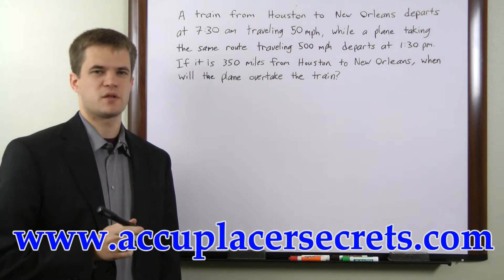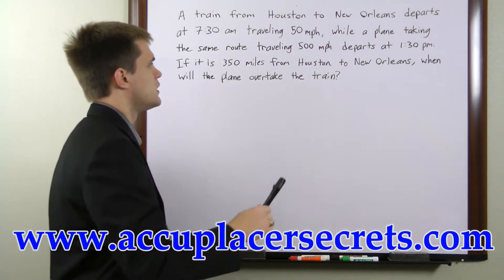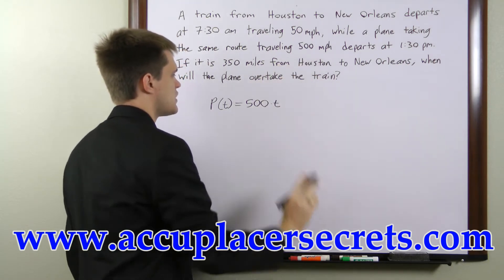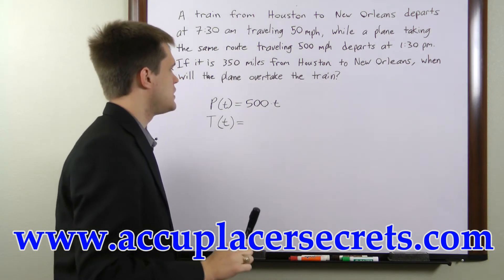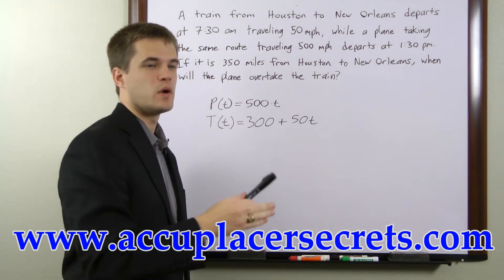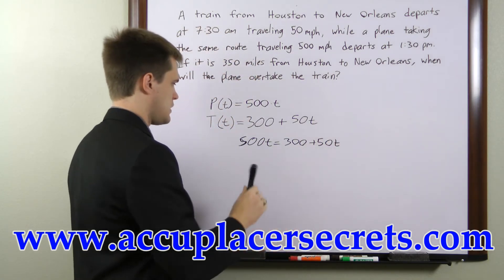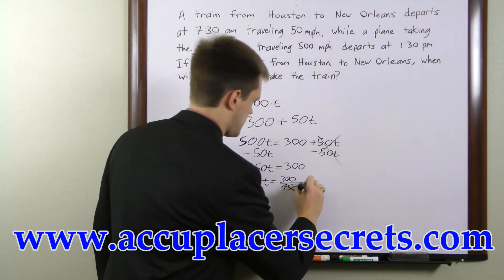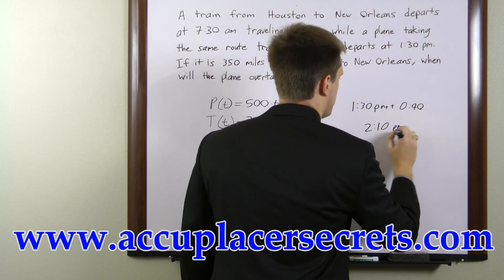ACCUPLACER College Level Math - Free ACCUPLACER Math Review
Relying on the right study materials is absolutely essential for success on the ACCUPLACER test. What you see in the video is only a tiny sample of the high quality prep materials in our ACCUPLACER study guide.

Get everything you need for ACCUPLACER success in our study guide. Take advantage of practice tests, and helpful study techniques to achieve your goal of getting a great score on your ACCUPLACER exam!

"How to Ace the ACCUPLACER Computerized Placement Tests (CPT), using our easy step-by-step ACCUPLACER test study guide, without weeks and months of endless studying..."